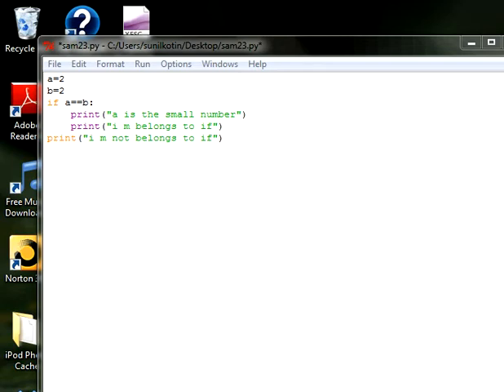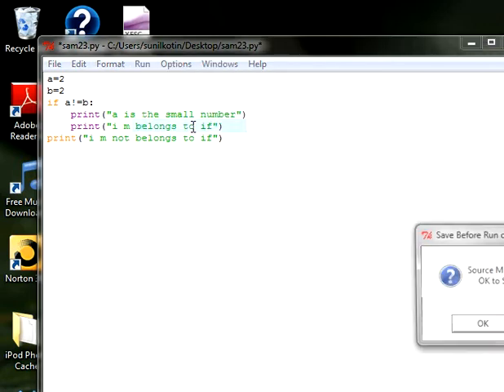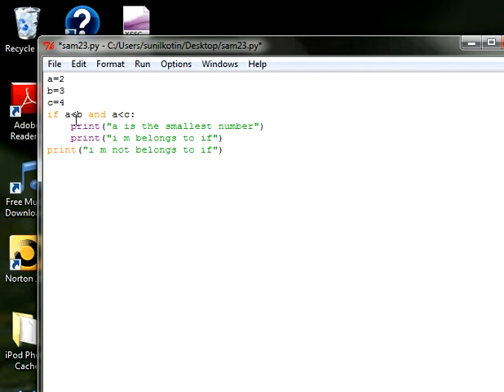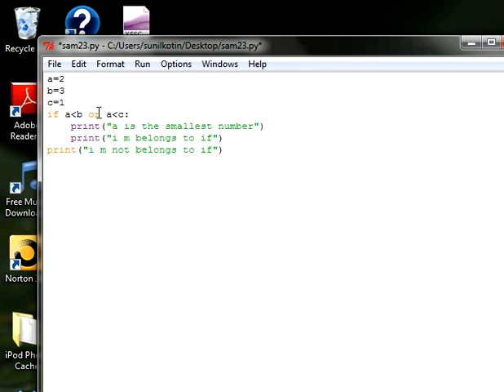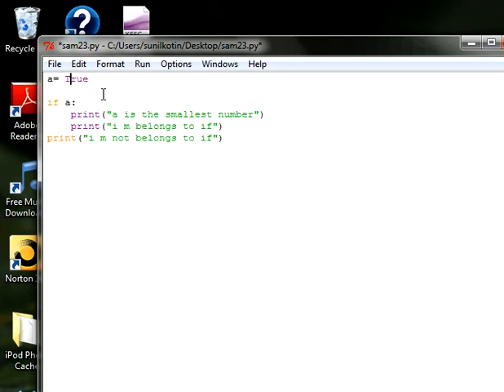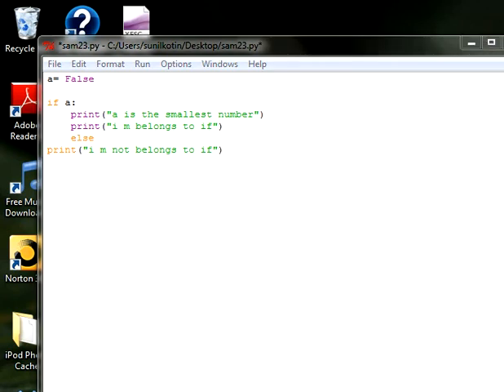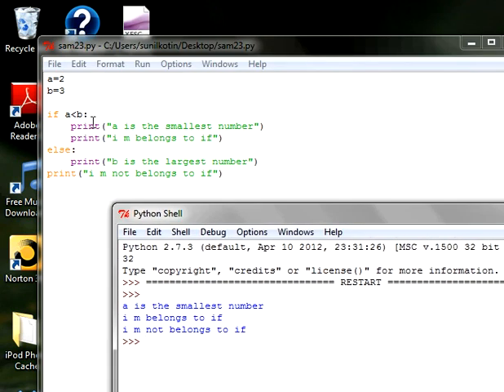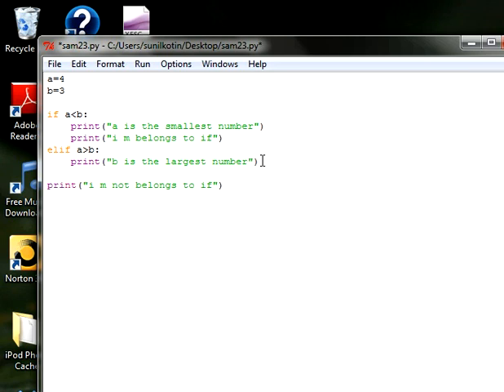Python Tutorial 6 ( if elif else)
1. The elif statement allows you to check multiple expressions for truth value and execute a block of code as soon as one of the conditions evaluates to true.
2. The syntax of the if...elif statement is:
if expression1:
   statement(s)
elif expression2:
   statement(s)
elif expression3:
   statement(s)
else:
   statement(s)